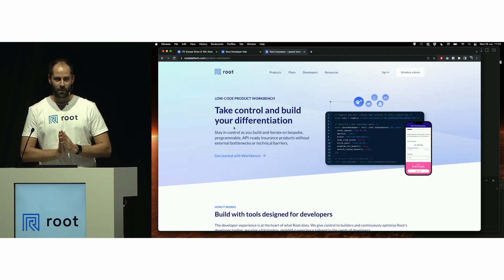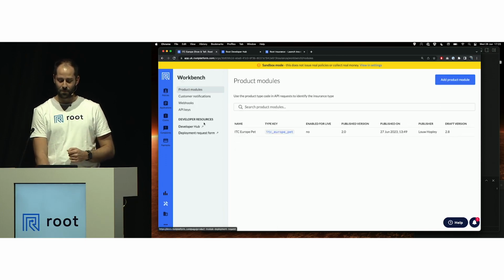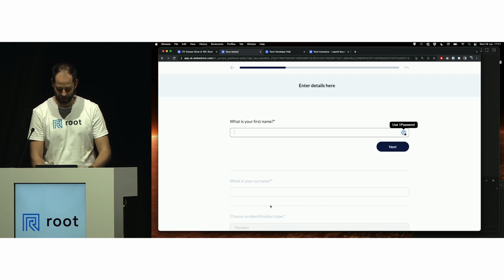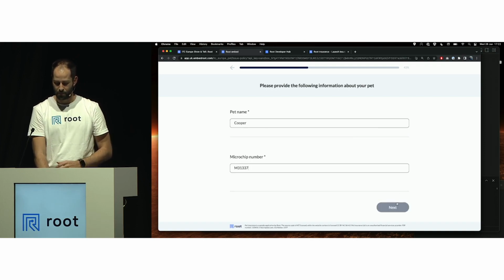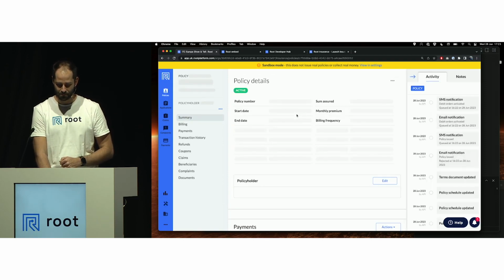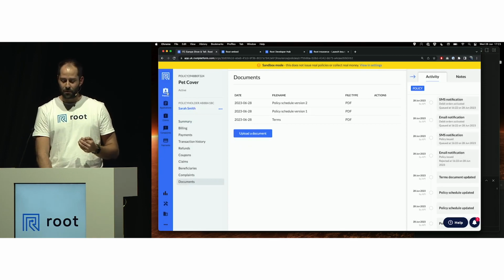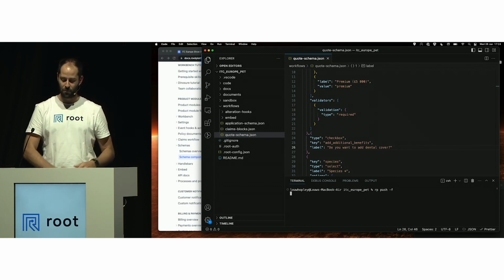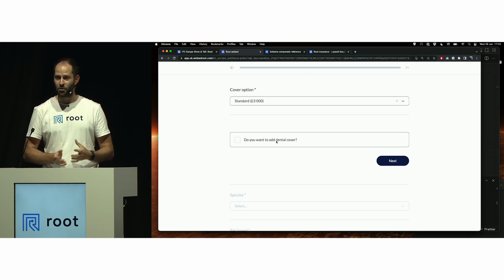Root's live show-and-tell at ITC DIA Europe 2023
At the recent ITC DIA Europe 2023 event in Barcelona, Root's co-founder and CEO, Louw Hopley, featured in a show-and-tell session in which he talked delegates through how Root helps insurers and affinity brands get to market fast.

Thank you to the ITC DIA Europe community for hosting such a great event, and for creating this video.

0:00 ITC DIA intro
0:19 Root intro
0:55 Root show-and-tell